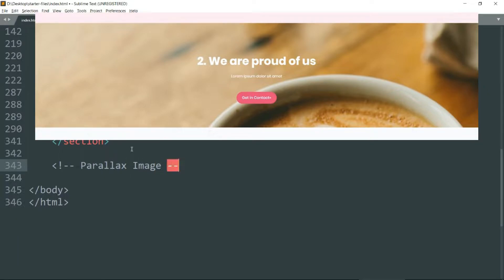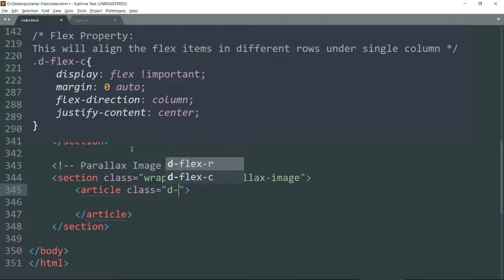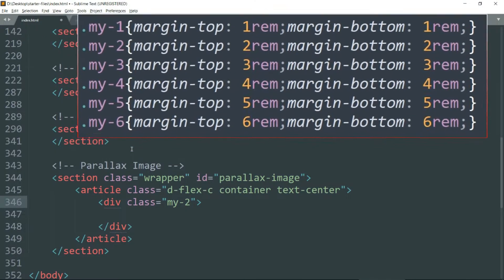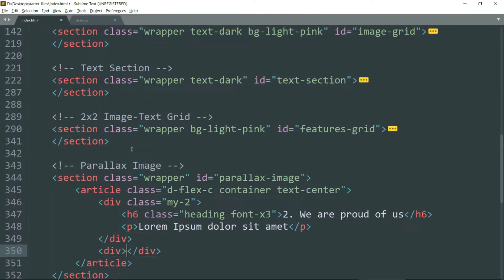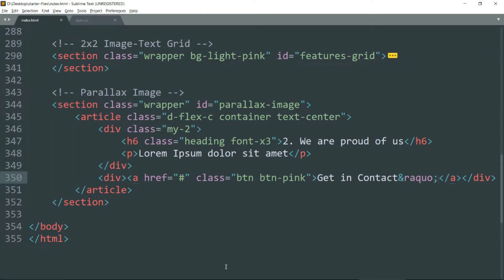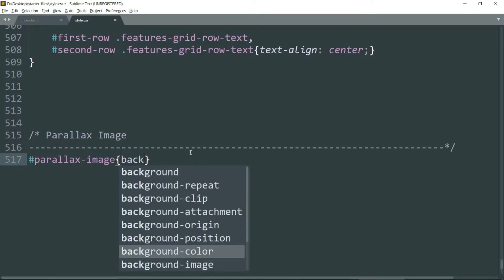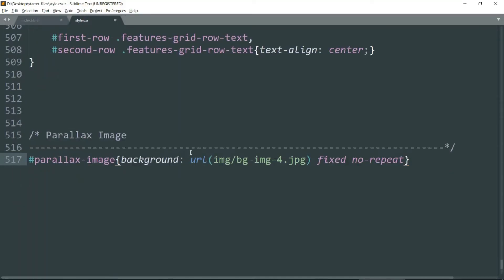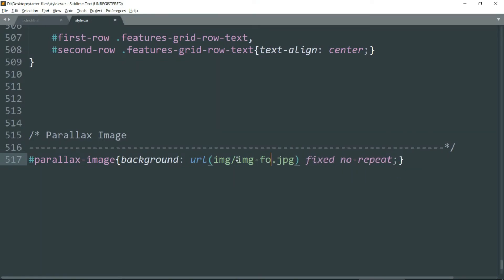8/12 Parallax Image Effect using HTML & CSS | Create Responsive Business Theme Website | No JS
Create Responsive Modern Website from Scratch using HTML5 & CSS3 Only | Example 7

I have tried my level best to keep each section independent of each other. So, if you are not willing to create the entire website, just follow the first (intro) and second (defining CSS Classes) video and then the video of the section that you wish to create.

It features:

o Attractive Modern Responsive Design using HTML5 and CSS3 Only. No Framework required. No JavaScript required
o Responsive Multi Level Navigation Bar with Line Hovering Effect
o Box Design on the Cover Image with Image Parallax Scrolling Effect
o Responsive Image Grid with Image Hovering Effect
o Simple Text Grid
o 2x2 Image-Text Grid
o Panels with Hovering Effects
o Responsive Text Grid with Parallax Scrolling Effect
o Text Grid with Parallax Scrolling Effect
o Responsive Simple Footer with Input